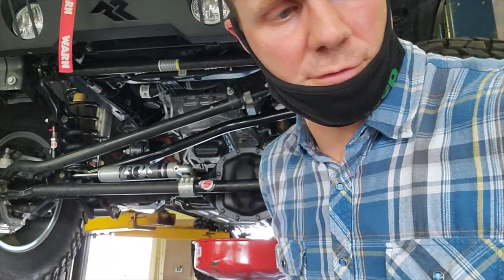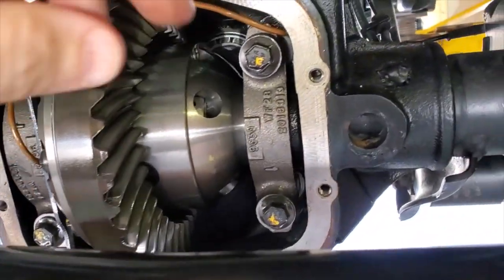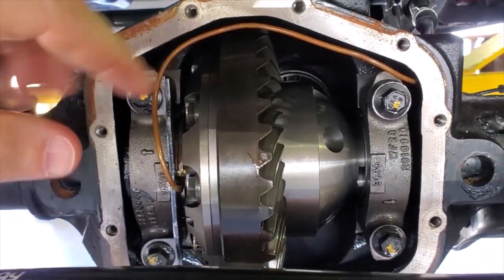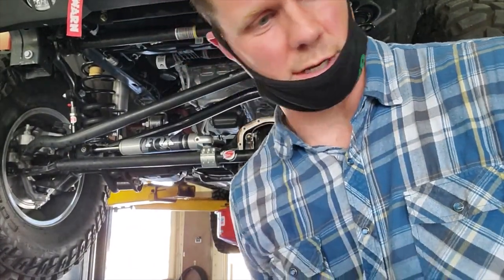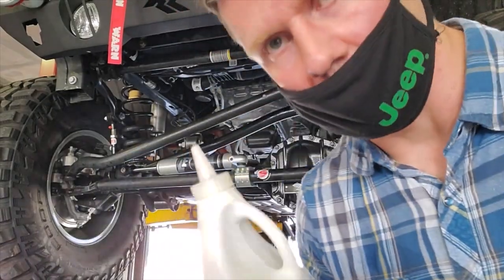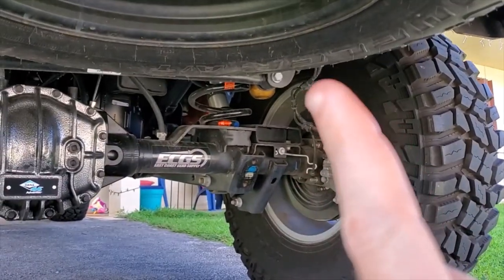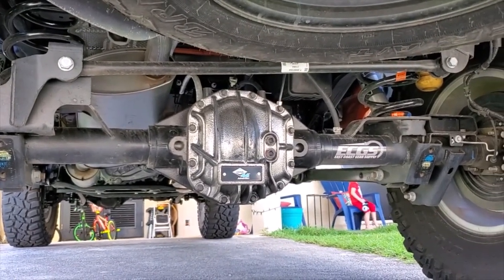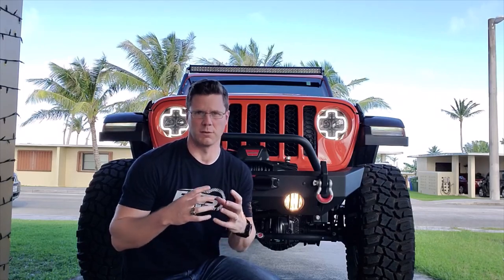How to change the gear oil and install Jeep Performance Parts HD Diff Covers